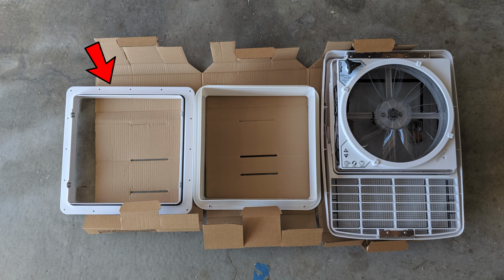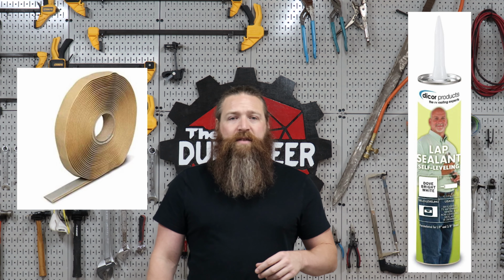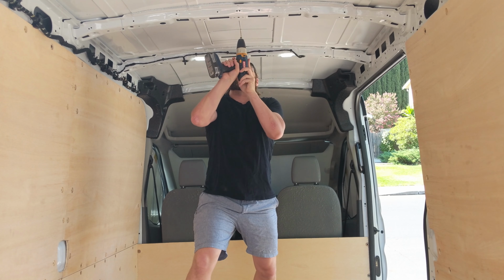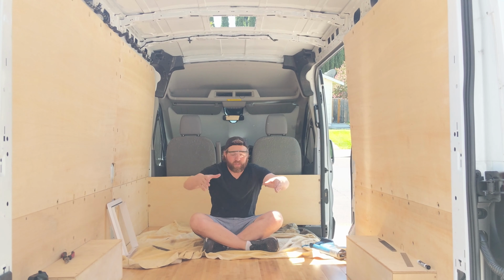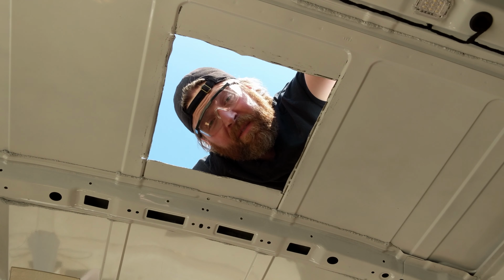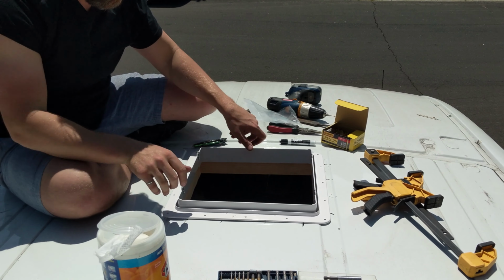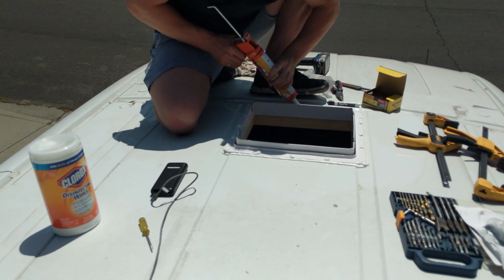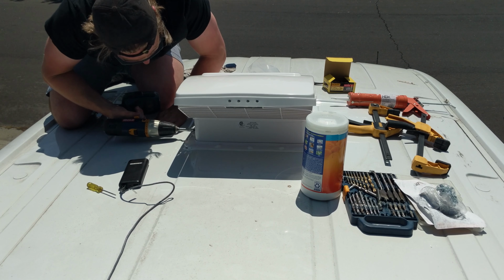How to install a vent in a camper van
In this video I'll show you how to install a vent in a camper van.